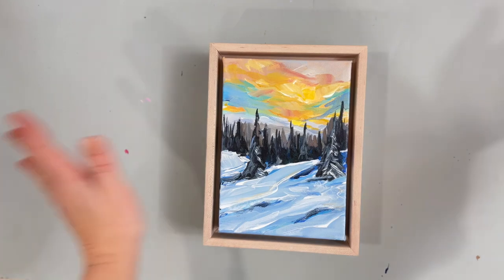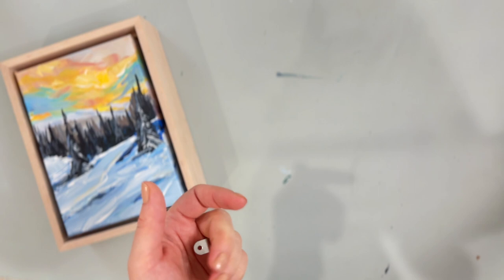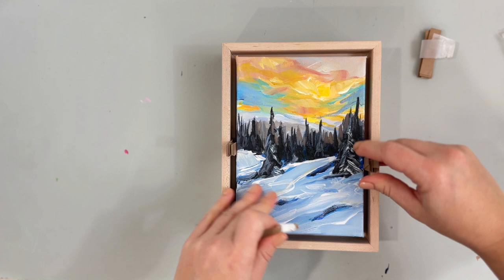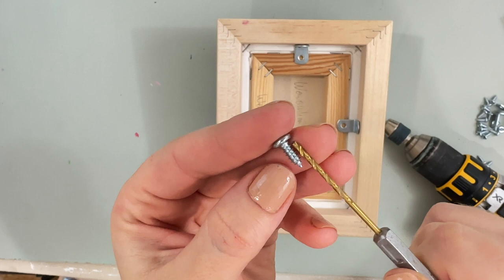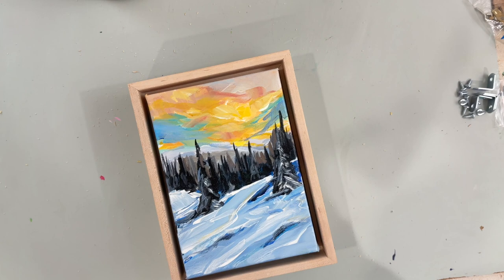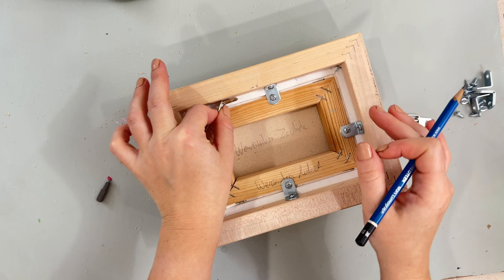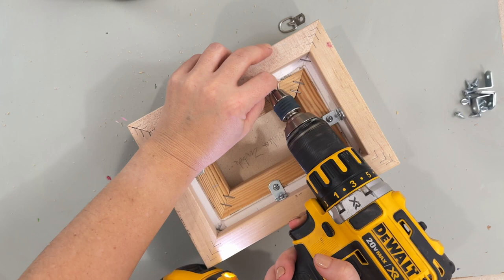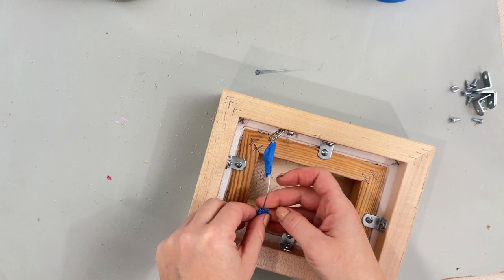How to frame a painting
Supplies needed

SUPPLIES I'M USING

Hook for wire

L-Bracket (mine came with the frame, but these are similar).

You will need a drill and drill bits for making holes in your frame and canvas.

  •—•—•  LINKS  •—•—•